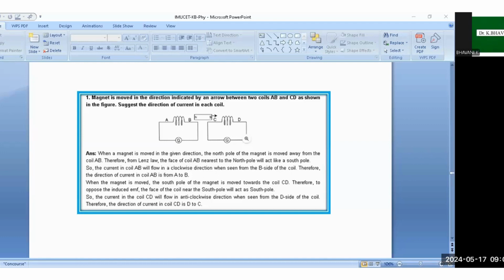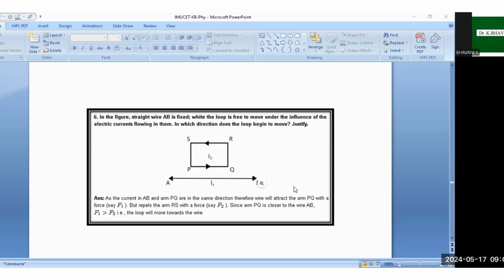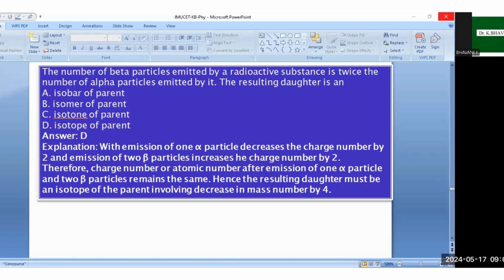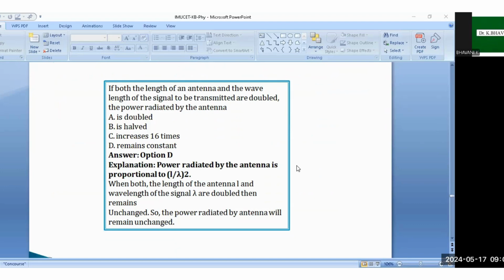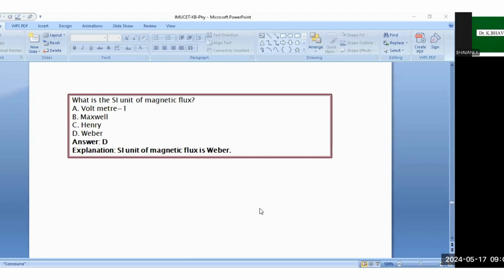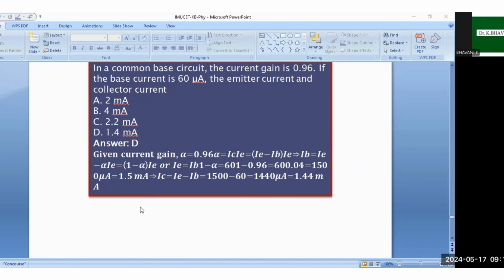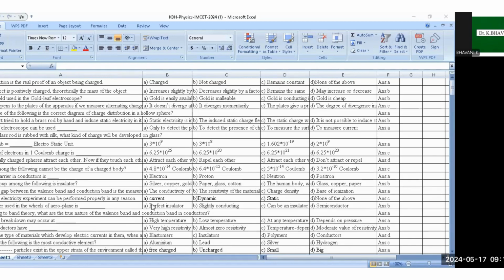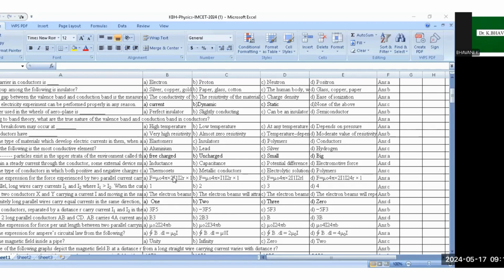IMUCET Physics class -7